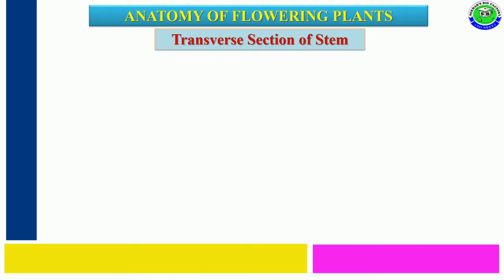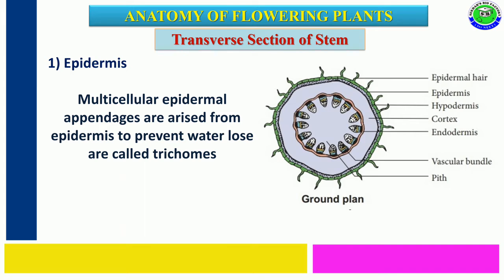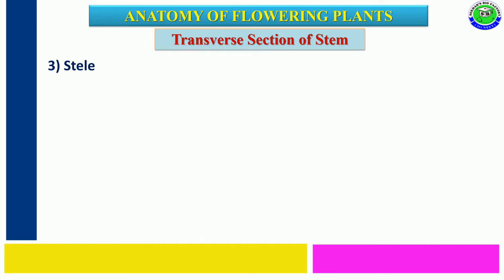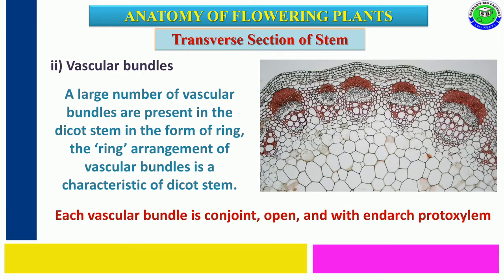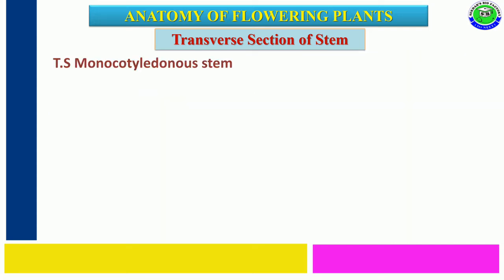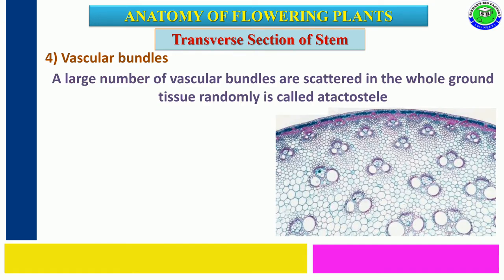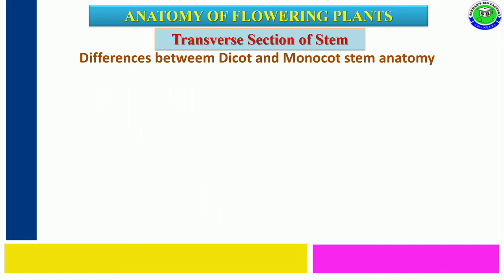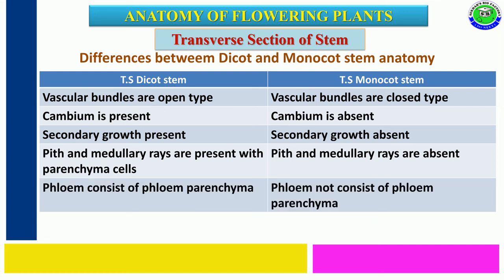T S of Dicot stem and Monocot stem with Differences for NEET II by Sekhar's Bio Factory